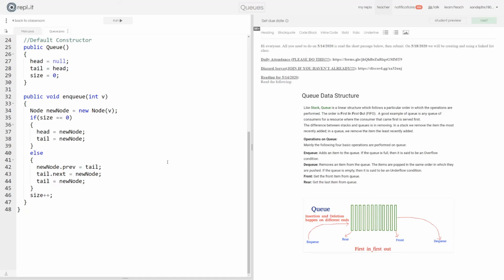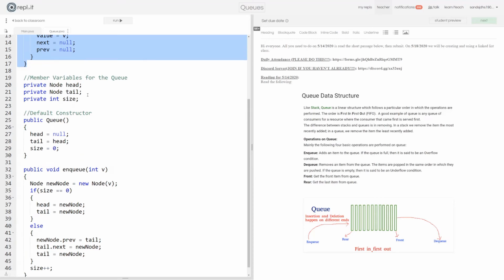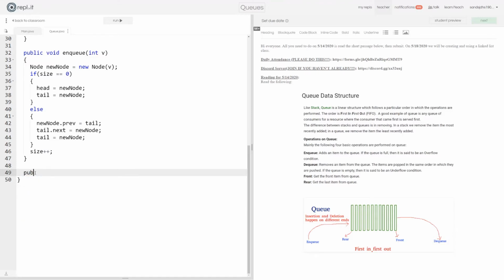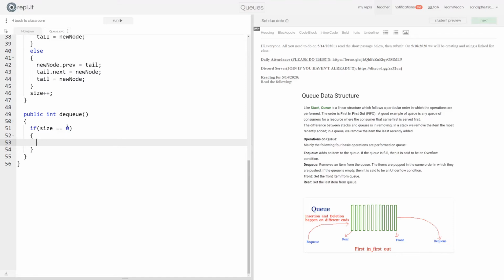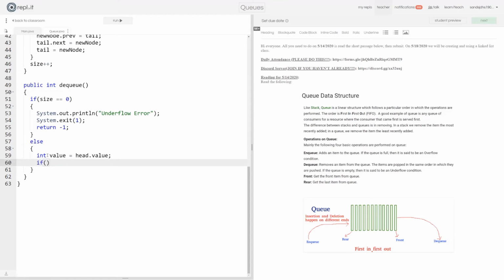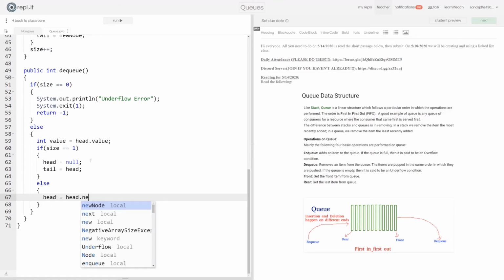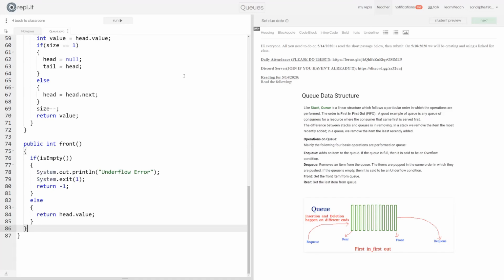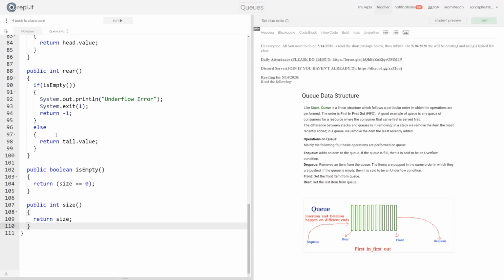SEP III - Assignment for 5/19/20 - Queues (2)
This video accompanies the Queues assignment for Mr. Sands' SEP III class. Please use this to complete/check your assignment.